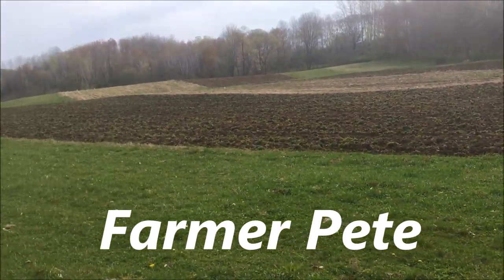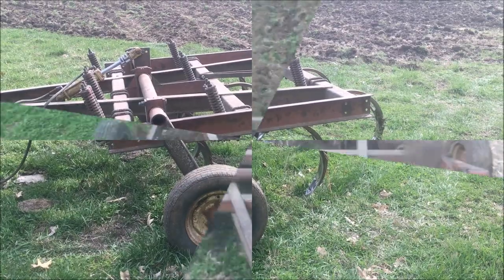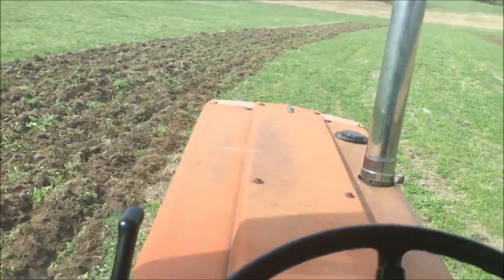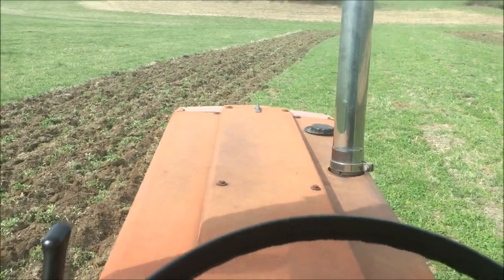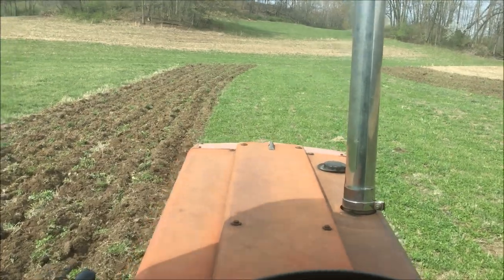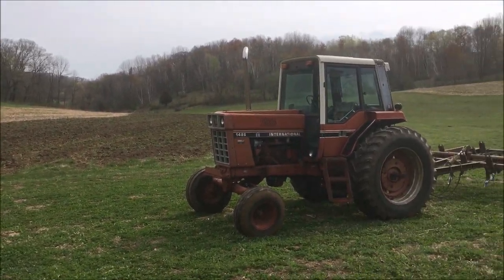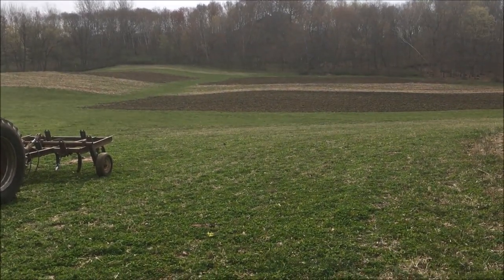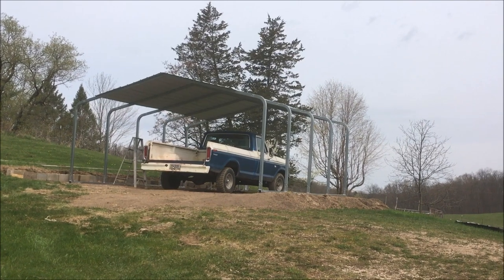Tillage! International 1486 & Bush Hog 8 Shank Chisel Plow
Finally stirring up some dirt! Chisel plowing today, still need to spread some manure before I moldboard plow. Seeding of oats & grass seed yet to come as well.